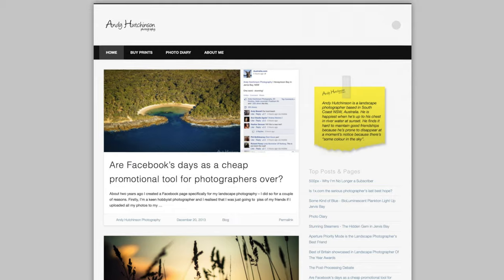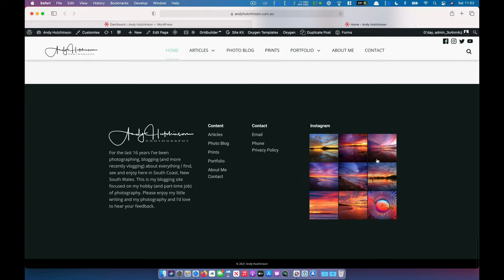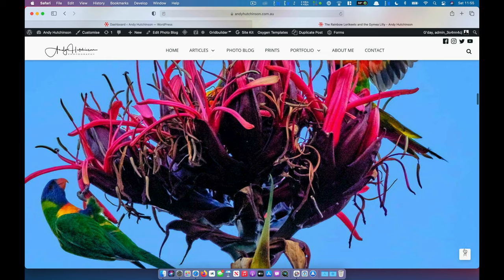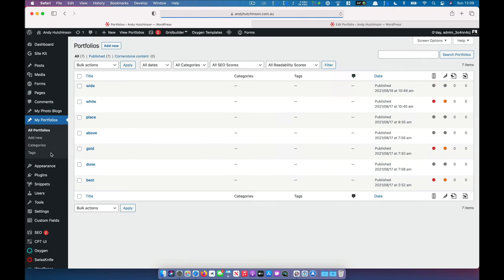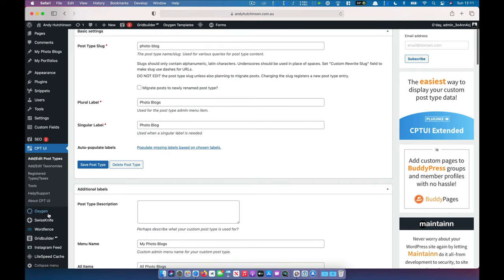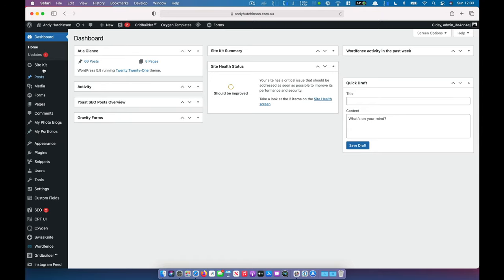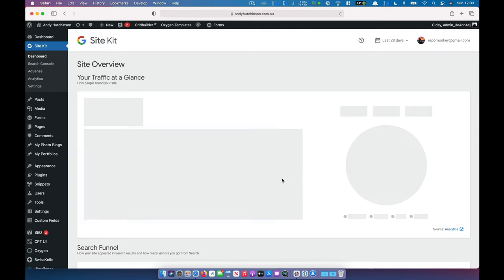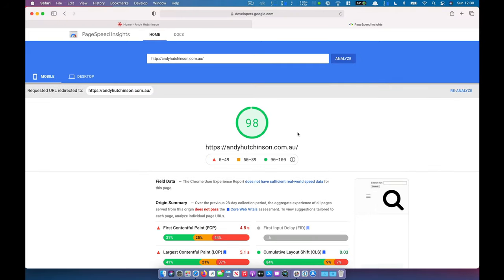How I Built My Custom Photography Website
I decided to ditch subscriber hosted portfolios and bloated Elementor Wordpress websites and build a fast and responsive bespoke website. In this video I take you behind the scenes and explain the mechanics of the site and why I built it the way I did. I took my site from a pagerank on Google of 11/100, to a pagerank of 98/100.

0:00 Intro
01:02 Front-End Walkthrough
06:20 Back-End Walkthrough
10:06 Custom Posts and Custom Fields
13:05 Oxygen Builder
15:14 Editing with Oxygen
17:19 Google Pagespeed Results
20:00 Next Steps